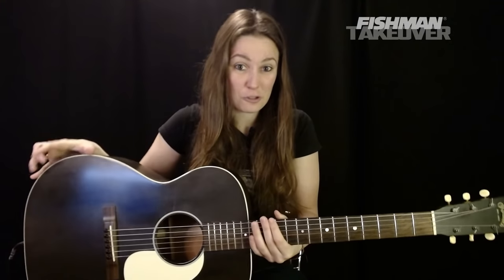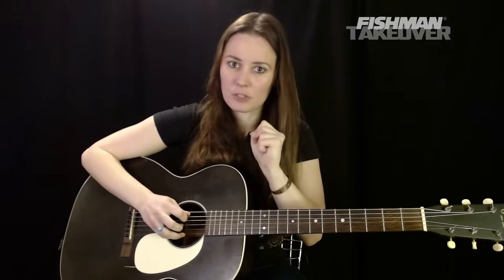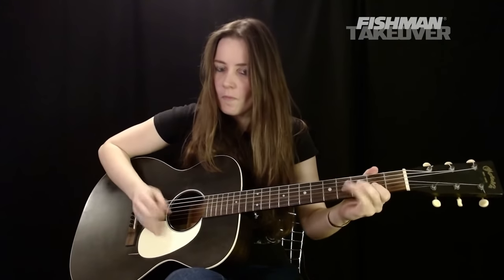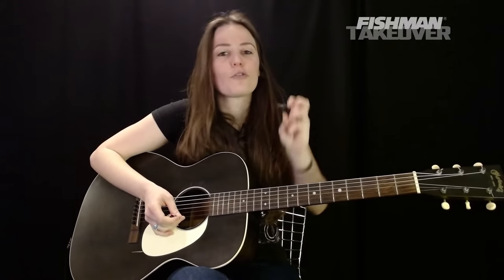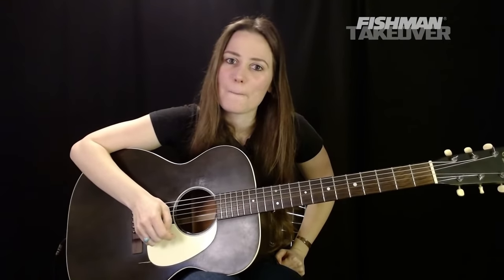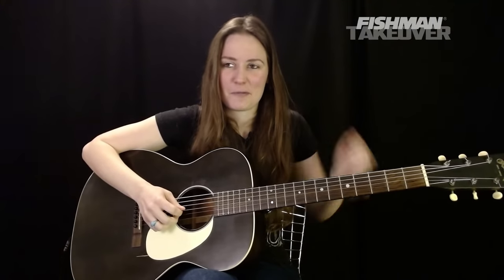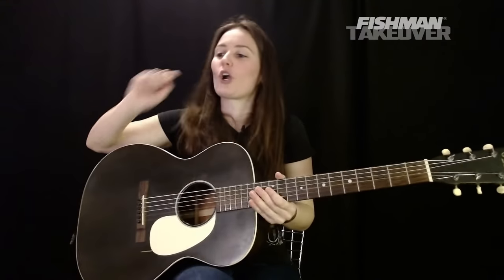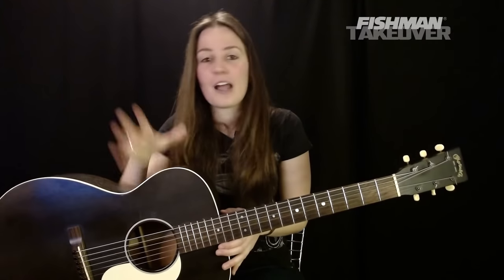Learn to play Over The Hills and Far Away Lesson - Led Zeppelin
Angela Petrilli breaks down the Led Zeppelin song "Over The Hills and Far Away" for players of all levels!

You may have seen Angela as part of Jennifer Batten's Guitar Symposiums or caught one of her videos at Norman's Rare Guitars. On this takeover, she'll run through some of her favorite riffs!